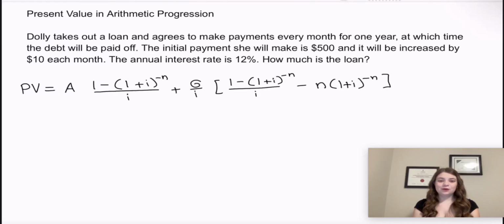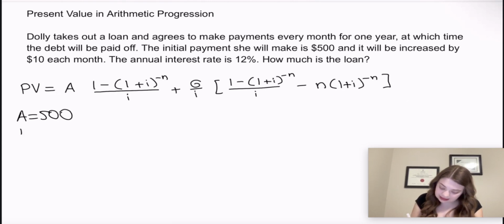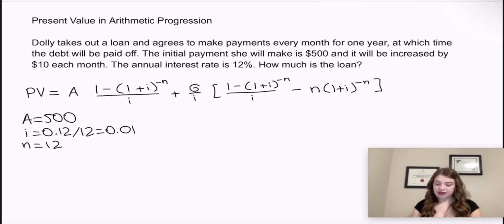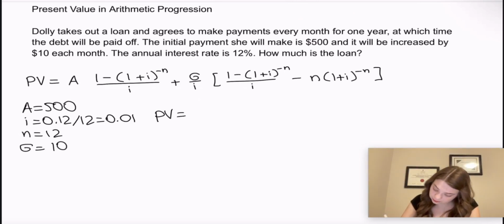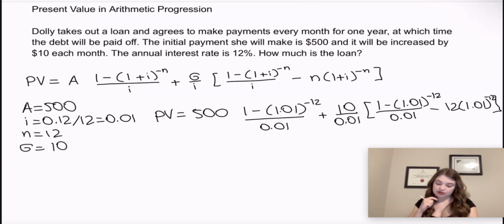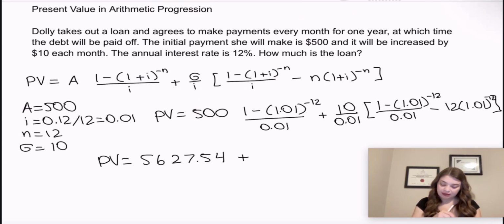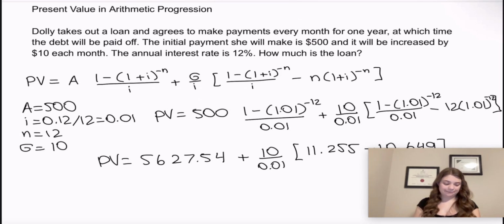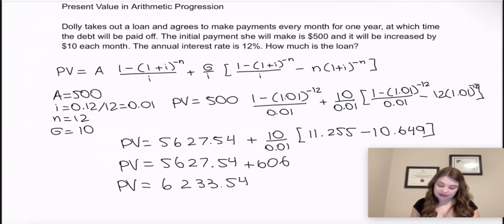Present Value Arithmetic Gradient